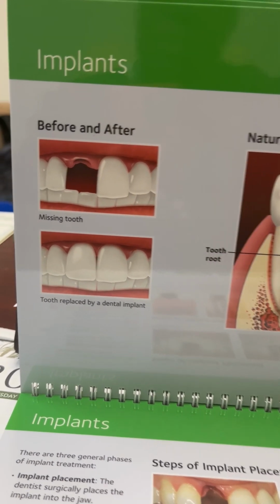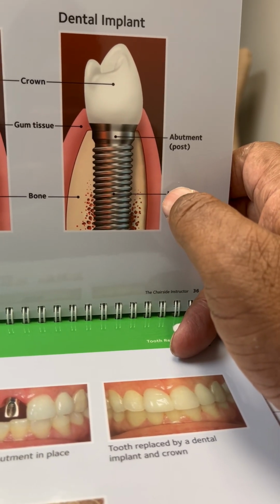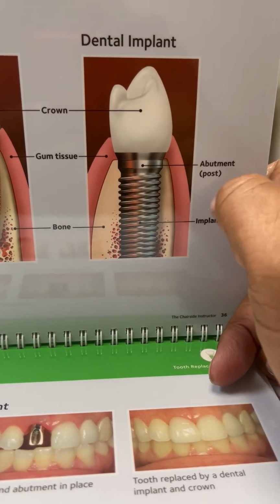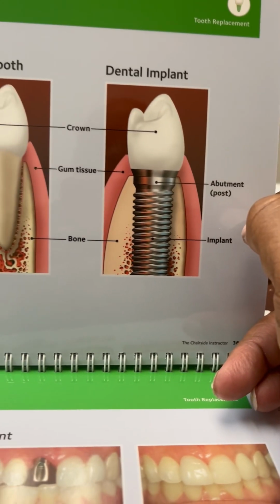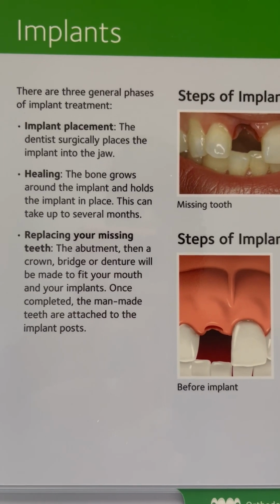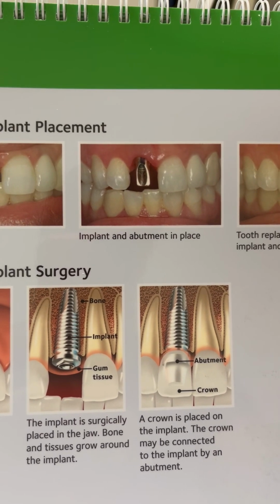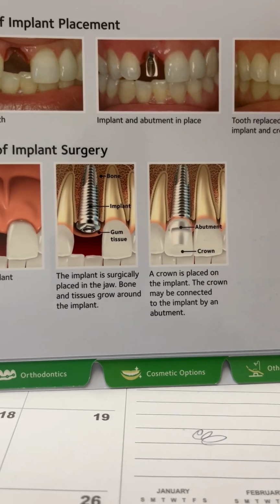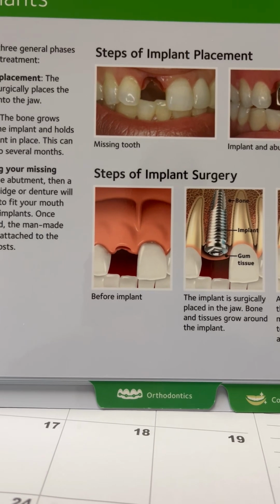July 28, 2025